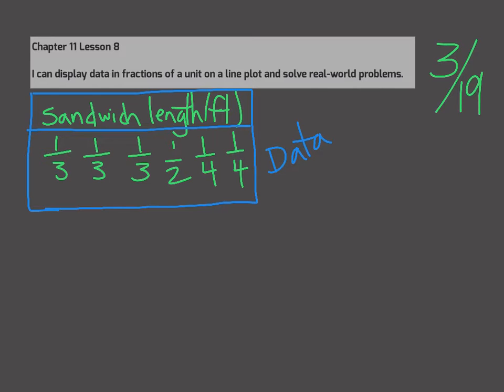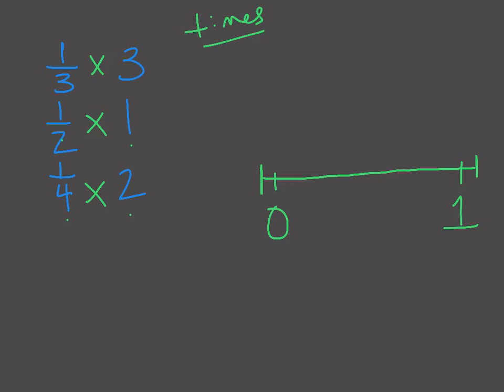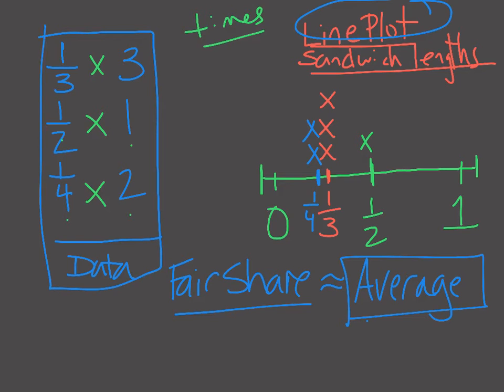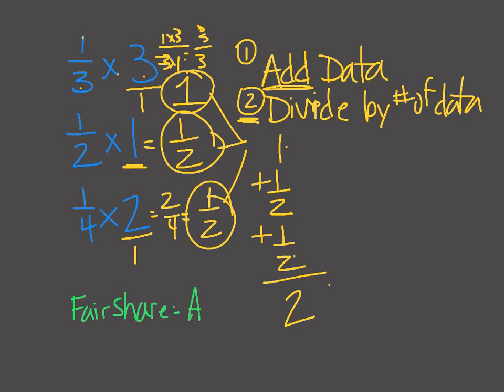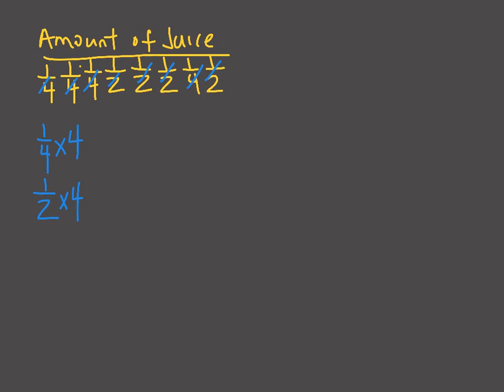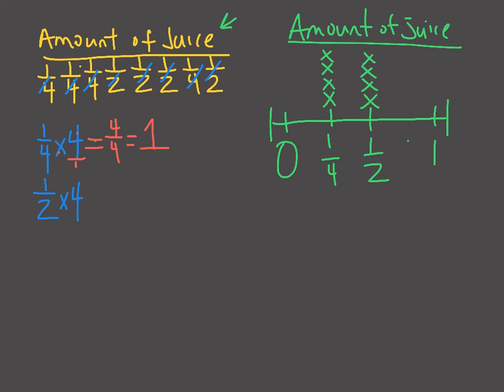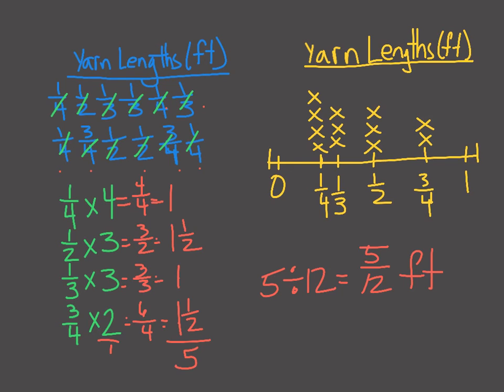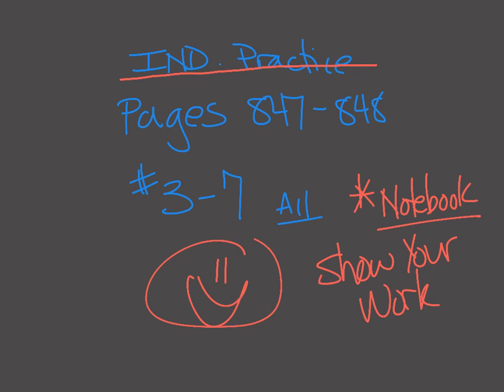Chap 11 Lesson 8 Data on a Line Plot